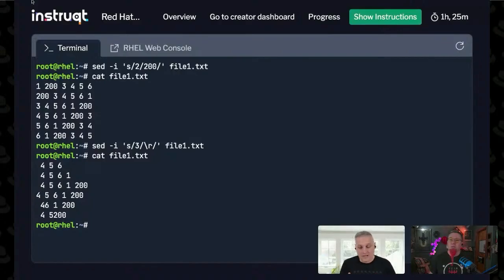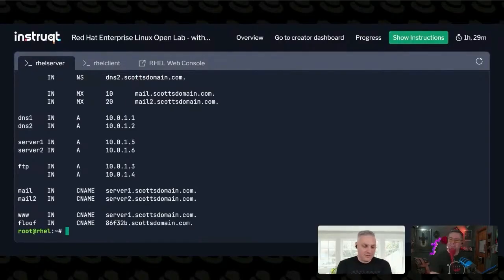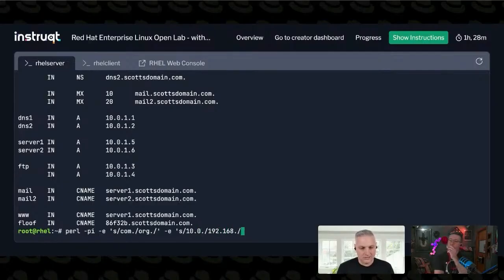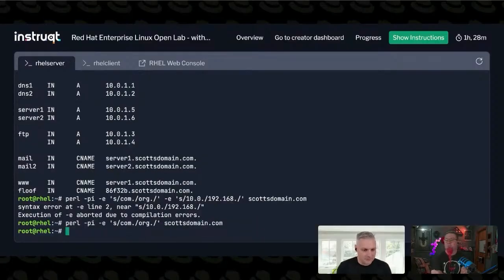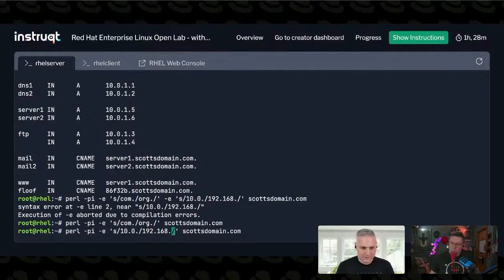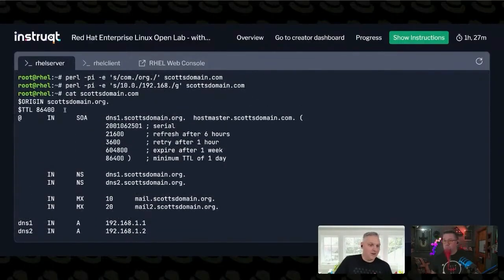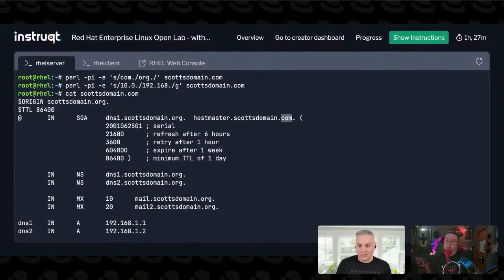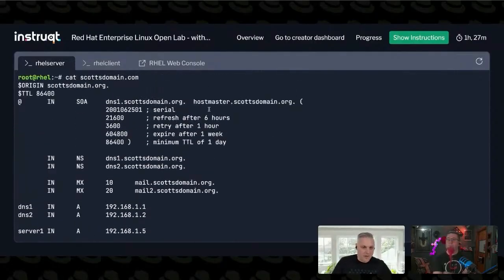Replacing text with Perl (yes, still works)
This one’s for the old-school folks. We use perl -pi -e to do in-place file edits with real regex power—replacing domains, IPs, and multiple patterns in a single command. We talk about using Perl in automation scripts and post-install routines and why it still works better than sed when you need more control. It also covers common mistakes like missing the g flag and how to make backups while editing files.

00:00 Introduction to Pearl
00:17 Pearl Inline Edits
01:05 Common Mistakes and Syntax
01:26 Pearl vs Python
02:05 Advanced Pearl Usage
02:39 Pearl One-Liners
03:15 Pearl's Legacy